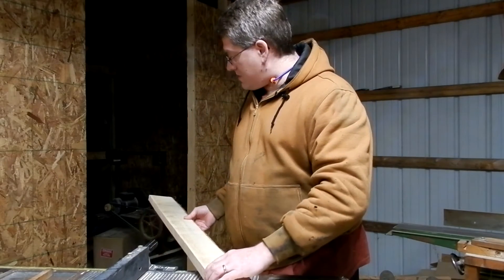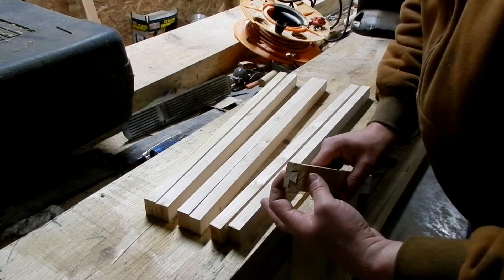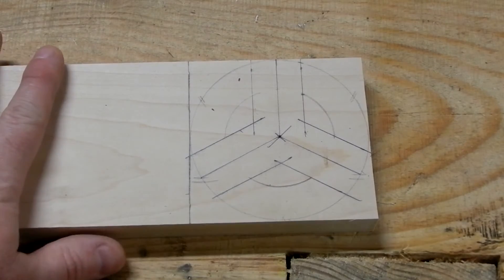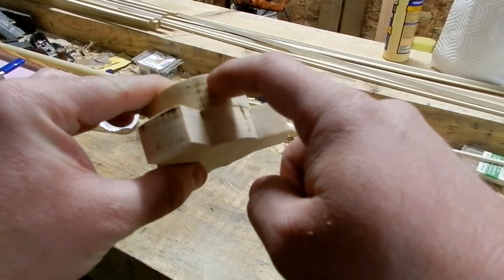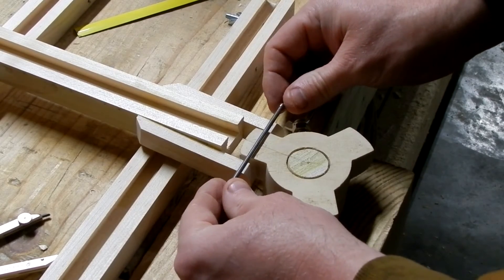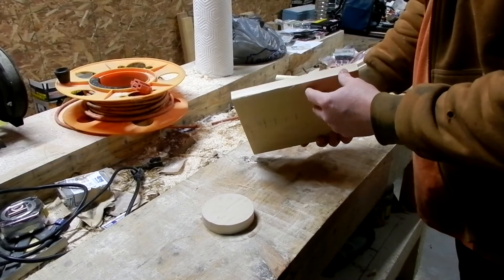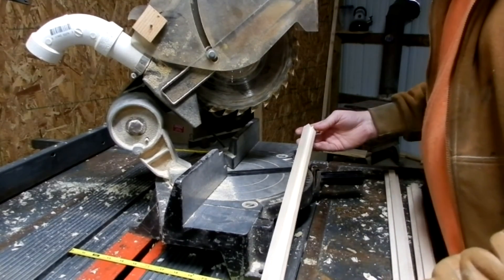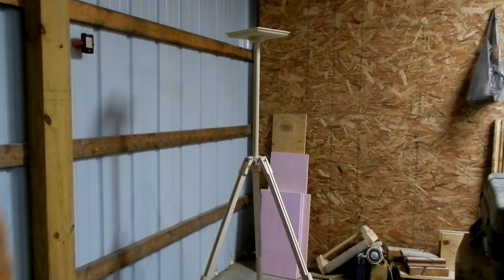Building a sliding dovetail tripod for holding a small projector.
I needed a tripod that could hold a small projector for a home entertainment system.  I decided to try to make a sliding dovetail one similar to what Matthias Wandel has made.

I wanted to see if it could be done with a standard 15º dovetail router bit.  In short, it can, though, the joint needs to be pretty loose in order to not bind.  If I were to attempt a second one, I would probably use the 30º dovetail or a simple "T" slot.